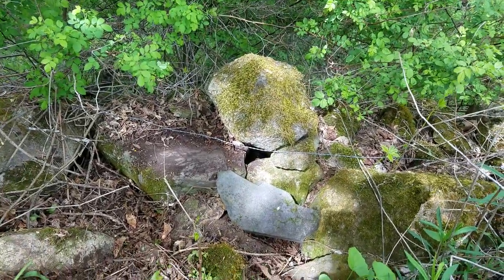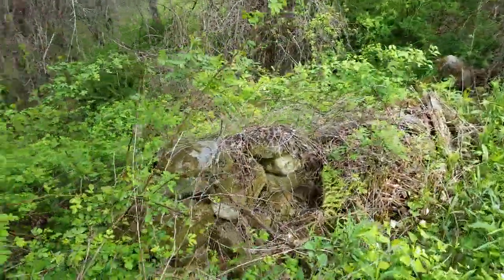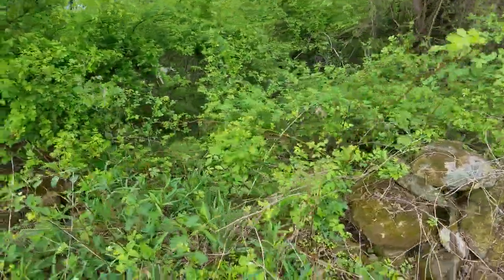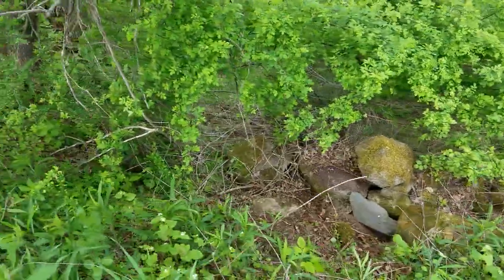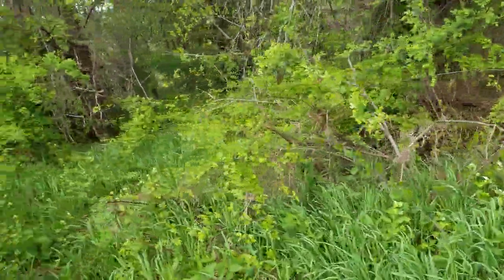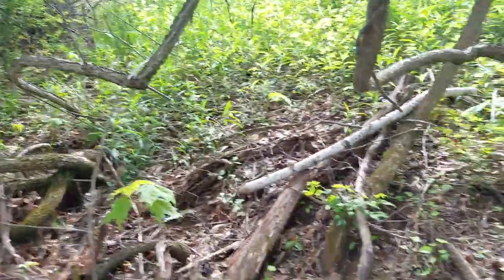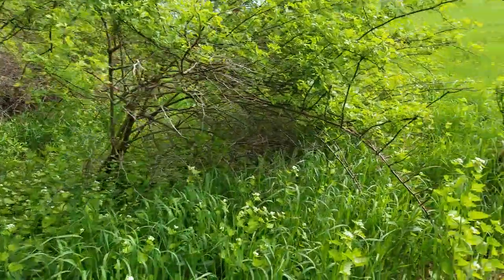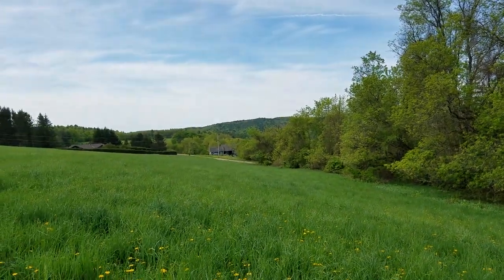Giant's on the mountain! A Giants tale.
Vermont has a wonderful example of a Giants landscape. Three long walls on the eastern, western horizon and the top of an aincient mountain. They are a high technology with an artistic flare. Many artifacts have been found carved in white quartz crystal. Tools and weapons made with skill having effigies of animals and people carved into them. This is an amazing story. Jimmy